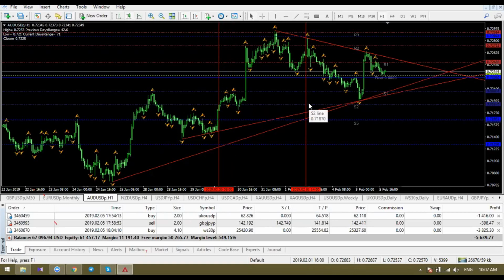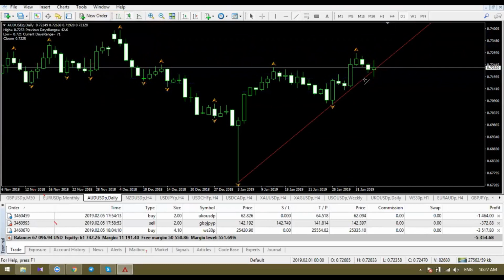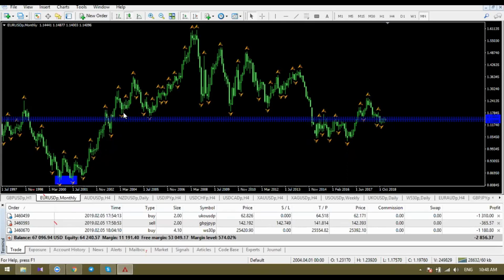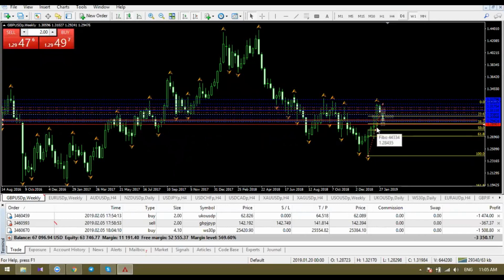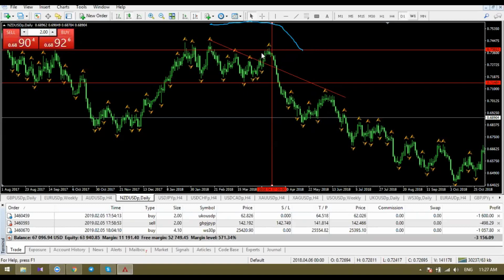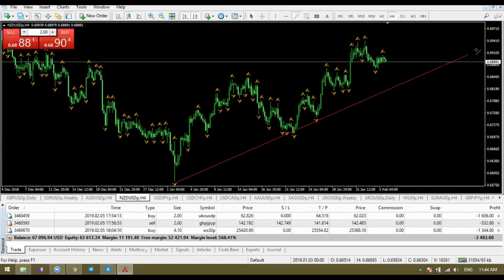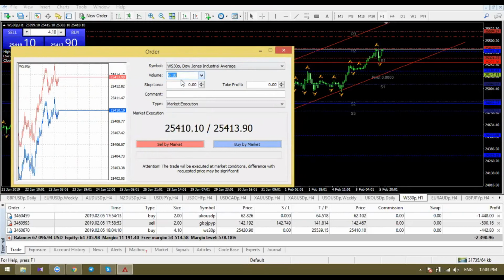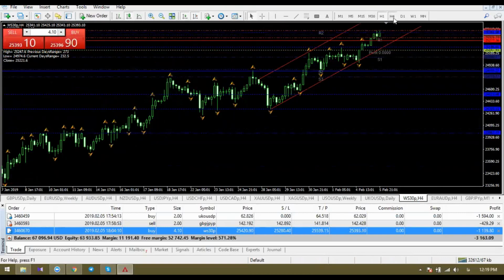Mastering Time Frame Analysis and Troubleshooting Techniques - Term 6 - Video 4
In this comprehensive tutorial of Term 6, we delve into the crucial aspects of time frame analysis. Learn how to troubleshoot trend line drawing, plot general, median, and partial trend lines, and master the art of detecting market trend changes. Be sure to watch the video for a complete understanding. Practice the taught concepts in your demo account.

Please note that the lessons in this educational series are interlinked. For a thorough and precise grasp, we recommend starting from the beginning and proceeding step by step.

Remember, the last word is with your market trend. How do we differentiate between a invalidated trend line and one that simply needs an update?

When identifying trends, pay attention to alert ranges. For instance, if your trend line breaks, and, for example, in a downtrend, a new high forms after a period, consider this change as a warning sign of a trend shift. However, be cautious not to enter trades based solely on an unconfirmed trend change. To confirm, observe the subsequent price movements and candlesticks. We can only confirm when the subsequent peak after the trend shift is lower than the peak before the trend shift.

"To fully grasp the points discussed in this segment of the educational series, numerous examples have been provided. Therefore, for in-depth learning, be sure to watch the instructional video and practice the taught topics in your demo accounts."